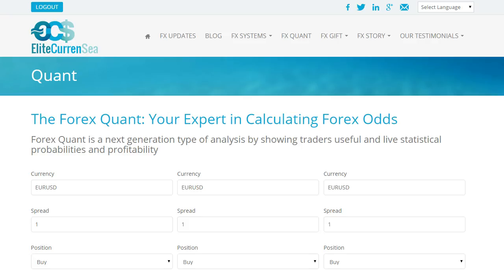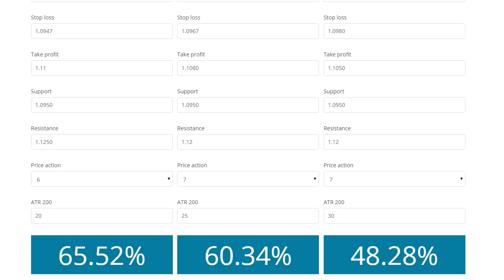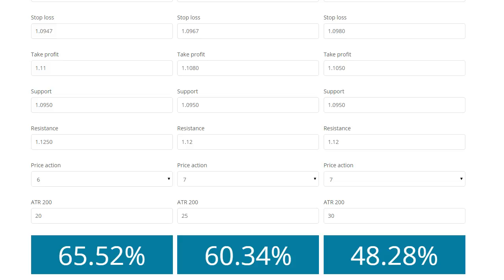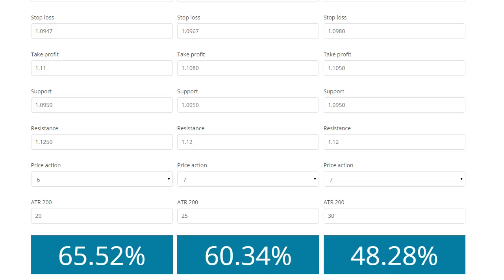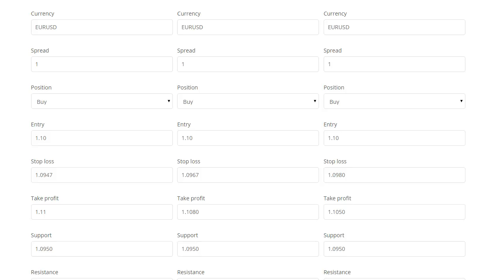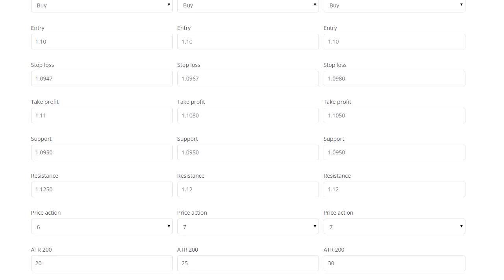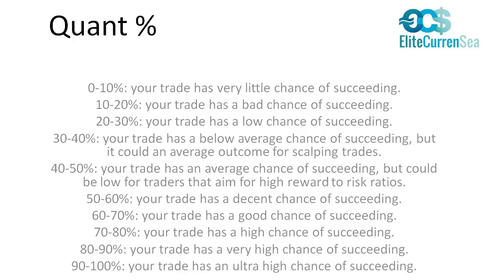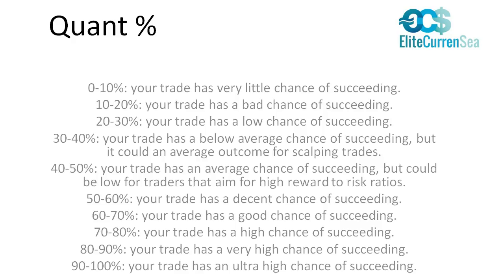Intro to Forex Quant Fourth Steps Quant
This video describes the basic steps that subscribers need to complete after they have joined Forex Quant, which is Forex trading tool made for and by Elite CurrenSea